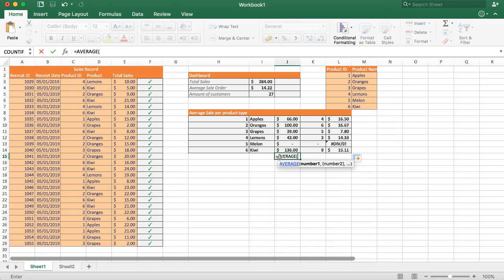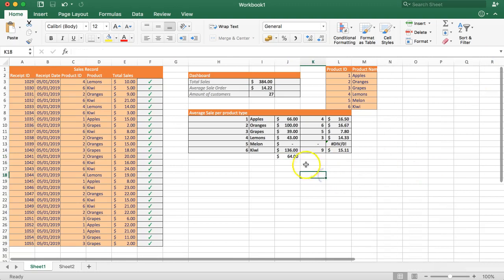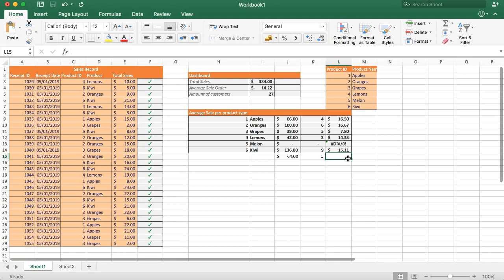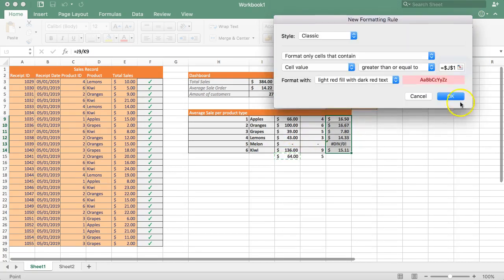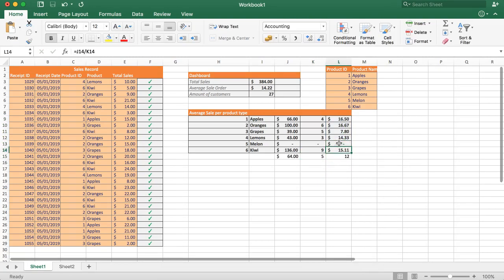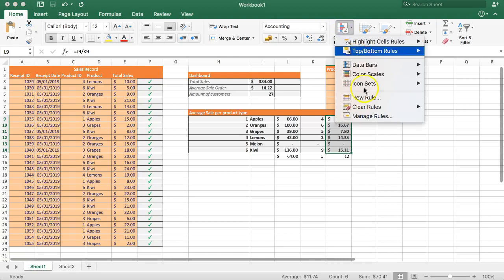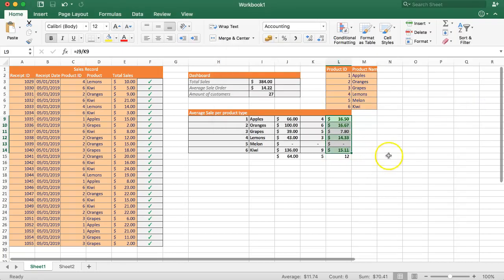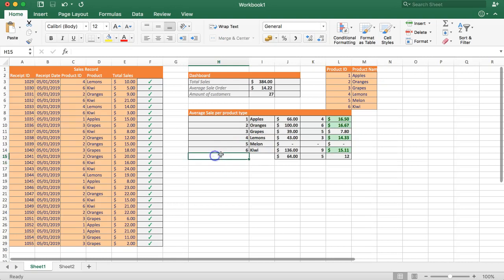How to use Conditional Formatting with color coding in Excel (2018)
In this video we will explore how to use Conditional Formatting with color coding in Excel. Color coding is a skill that is getting more important. It is used for a better UX (User eXperience) and makes the dashboard faster to read.

Conditional Formatting is a method to use colors if a certain condition is true or false.